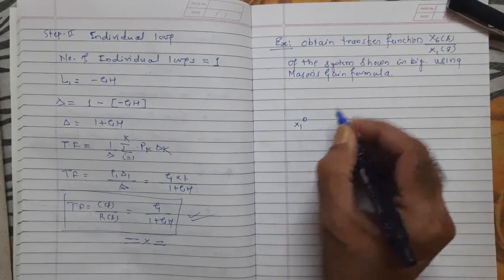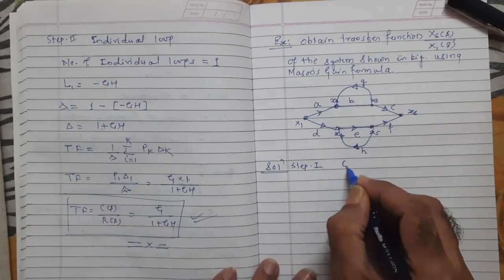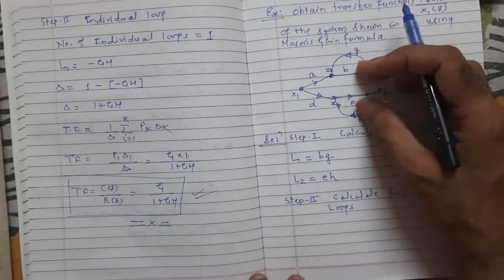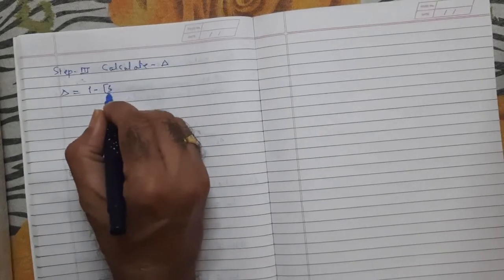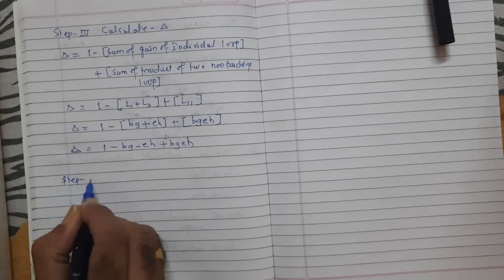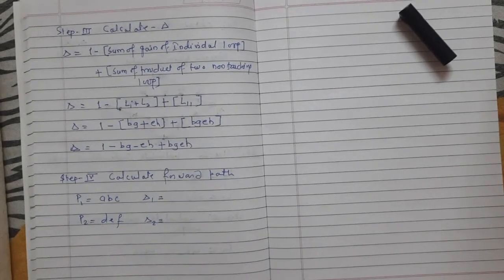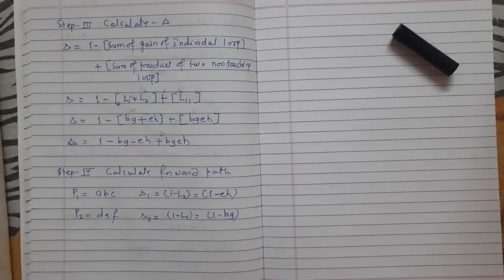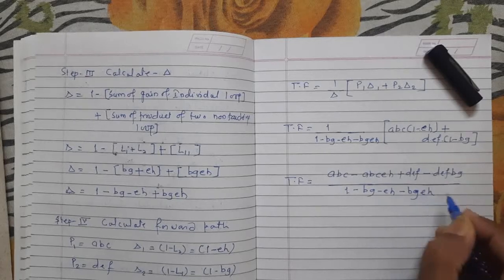Signal Flow Graph Example 1